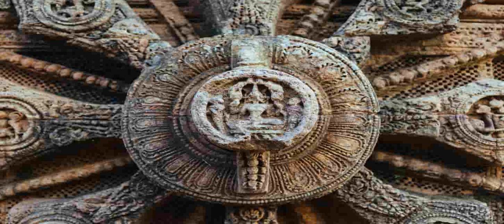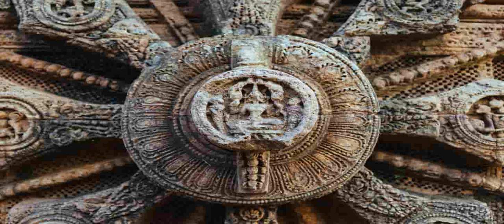Mysore-Jaganmohan Palace - Exterior